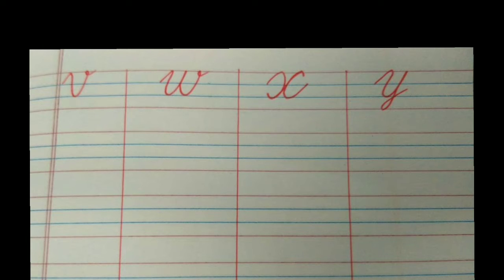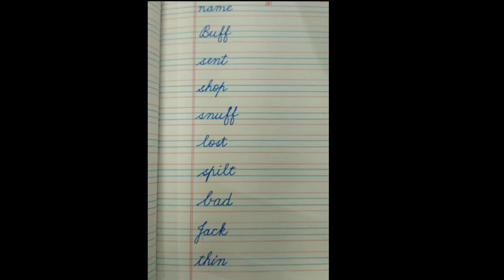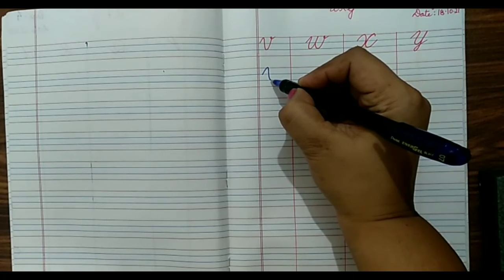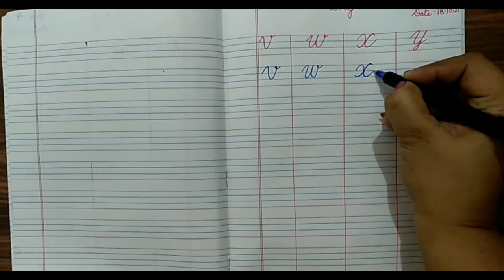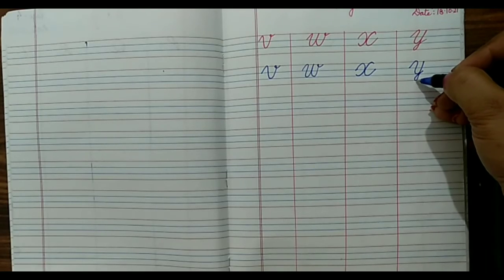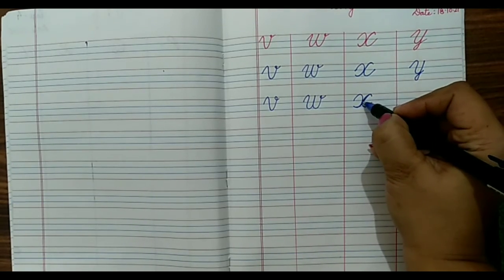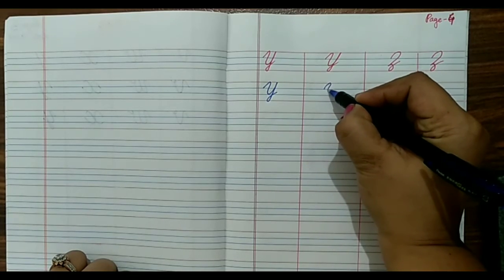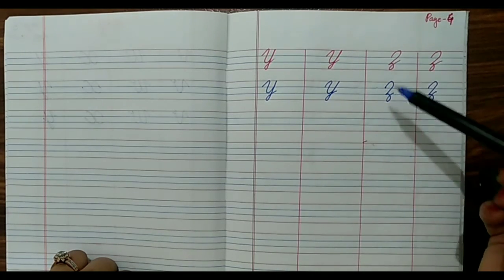Capital cursive, UKG